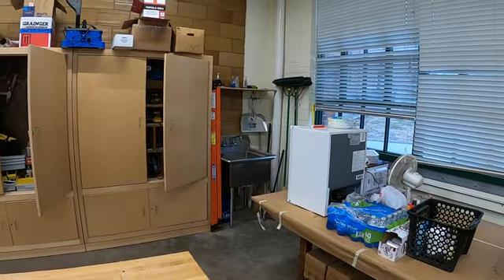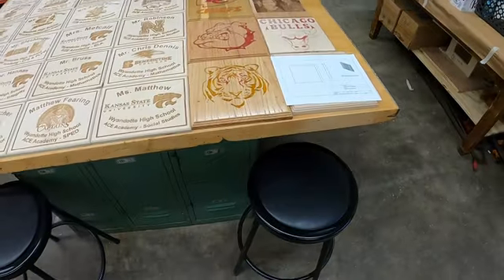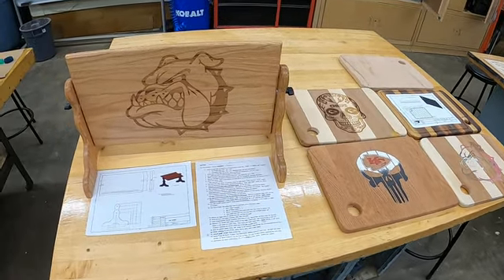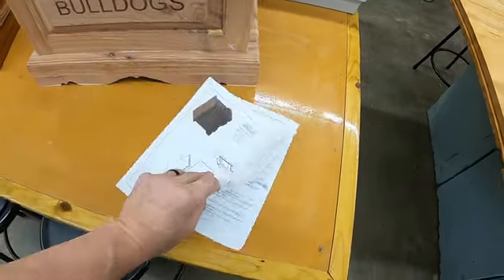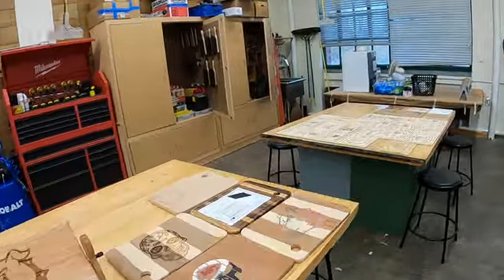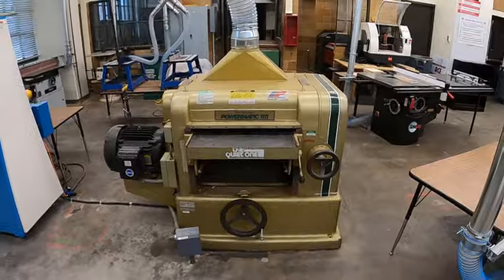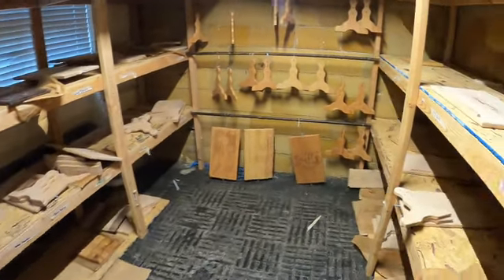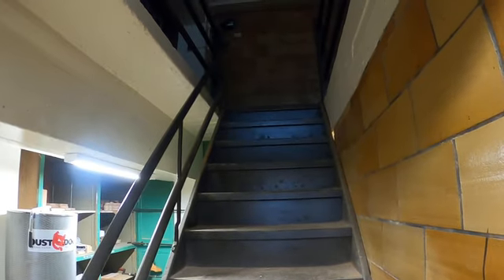Wyandotte High School Wood Shop Tour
The videos were produced for High School Students as a reference for machine safety and project production.